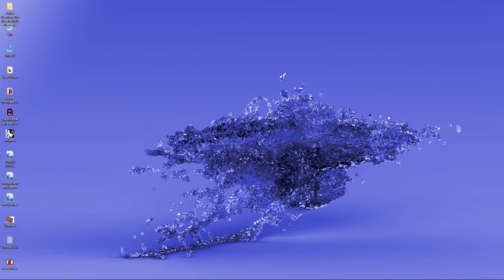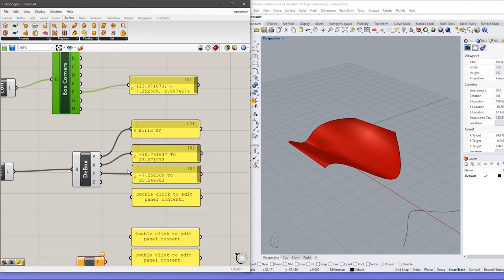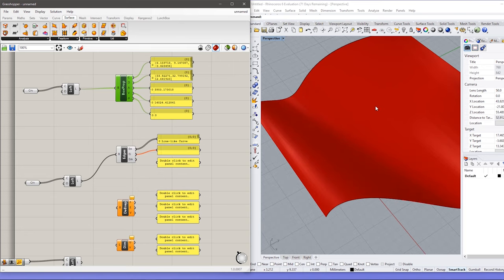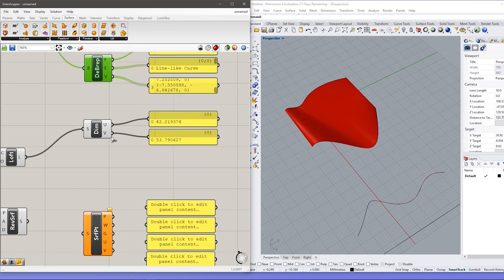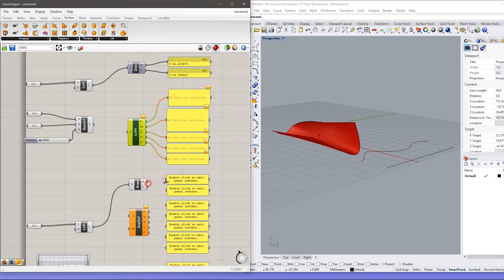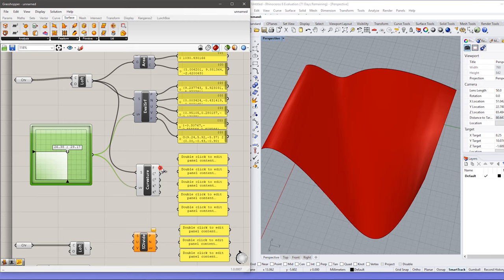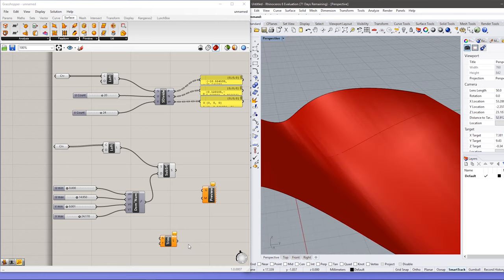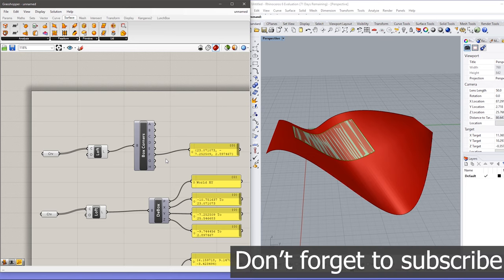Analyzing Surfaces #19 Grasshopper tutorial series beginner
English subtitles will be uploaded soon. For the best sound quality, try earphone/headphone.
This video explains the components which are used in analyzing surfaces in grasshopper.